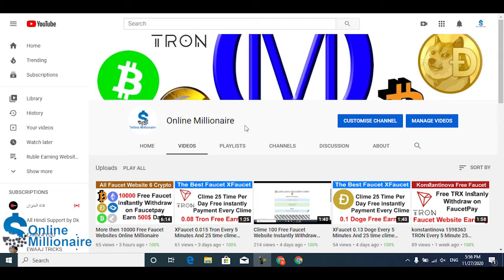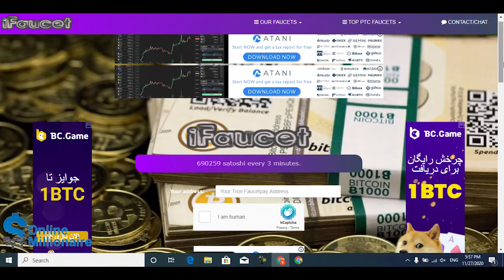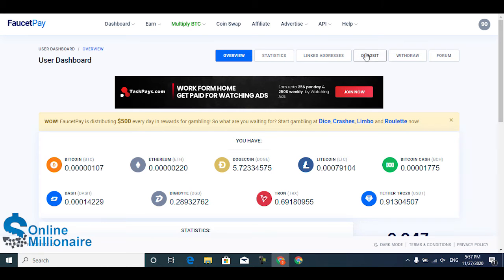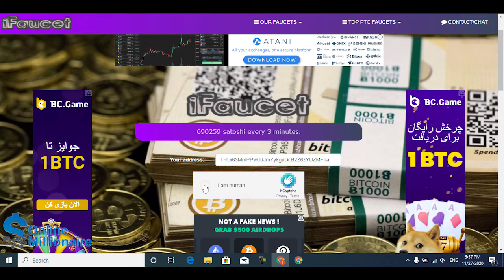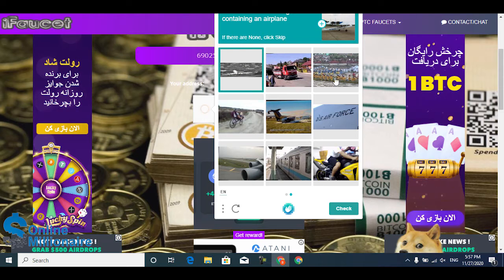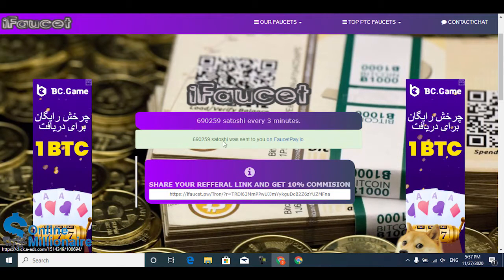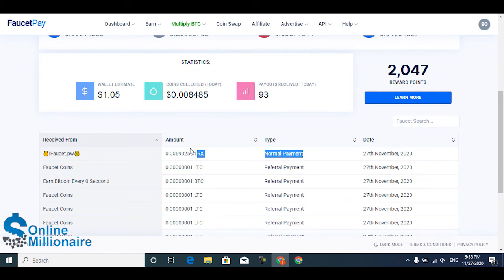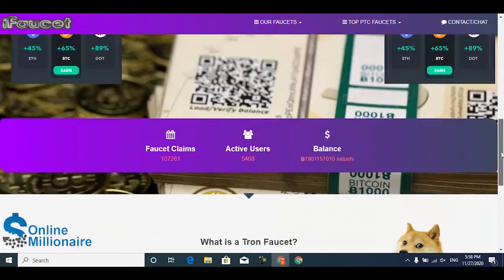Ifarm clime Free Tron Every 3 Minutes 690259 Sat Online Millionaire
earn money, earn from home,
to make money, to earn money,
to make money online, latest ways of making money online,
ew free ethereum earning site 2020 earn daily 0.015 eth live
withdrawal payment proof urdu hindi,free-ethereum.io.free

ethereum,earn free ethereum,ethereum,ethereum 2020,ethereum in
hindi,earn,free,urdu, hindi,arslan nasir2020,new eth earning site 2020,earn

Ethdrain App
Ethdrain App Withdraw proof
Btcrewardy